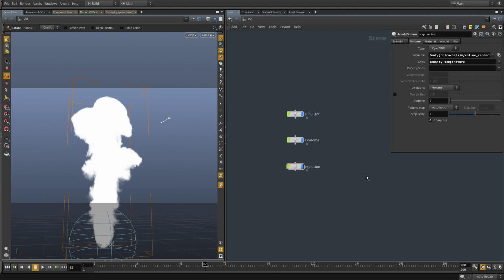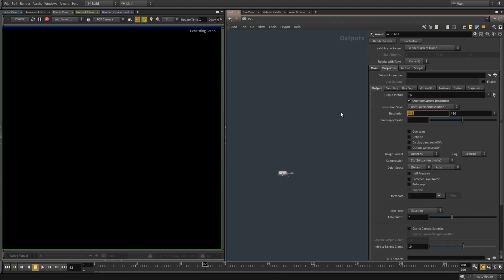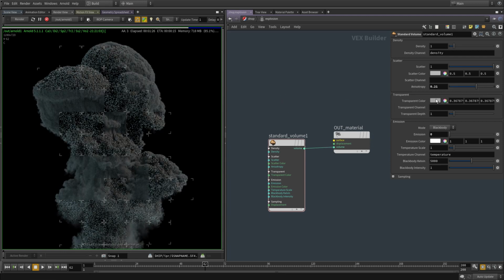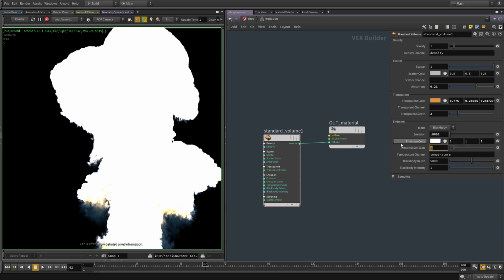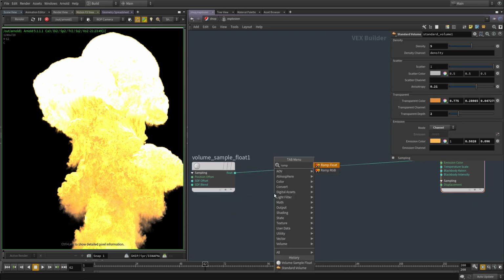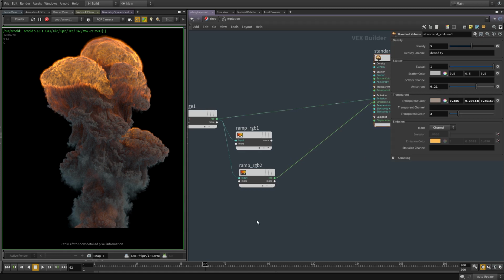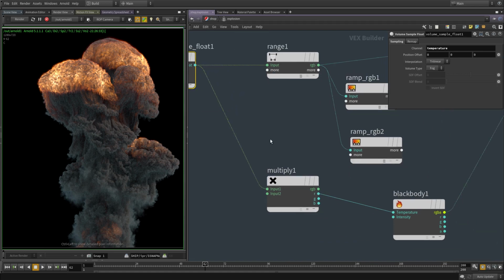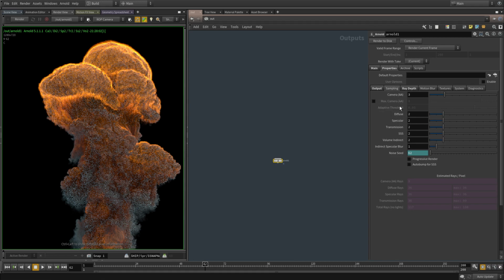1 arnold 5 volume shader